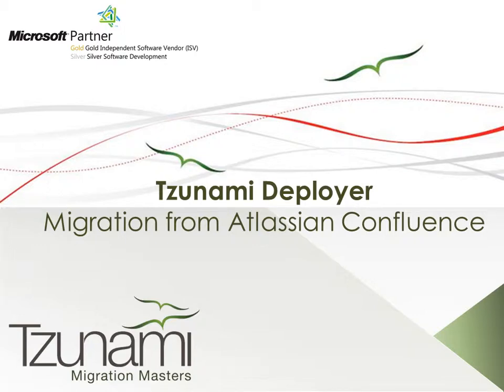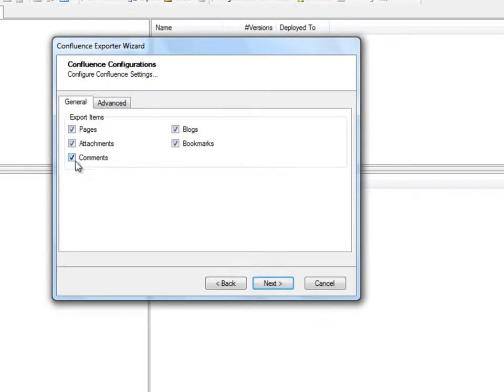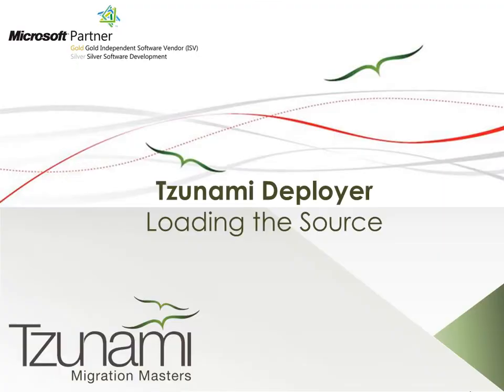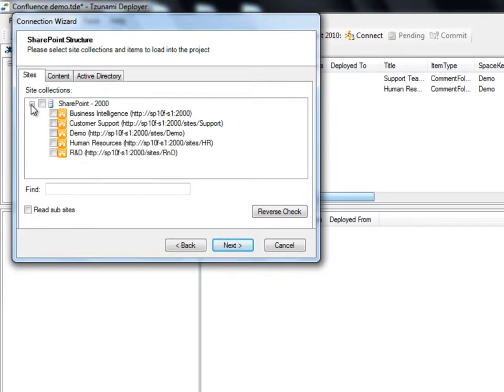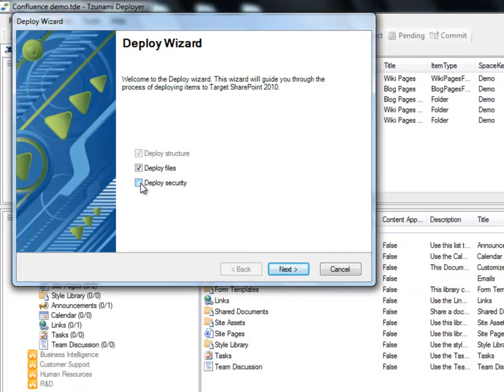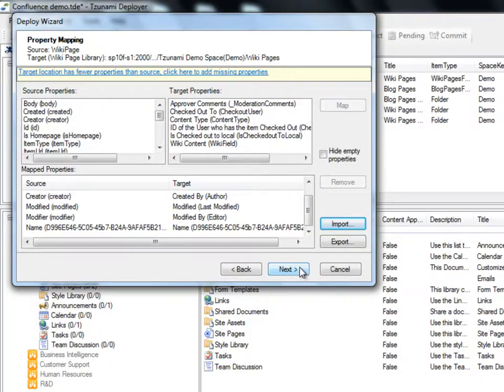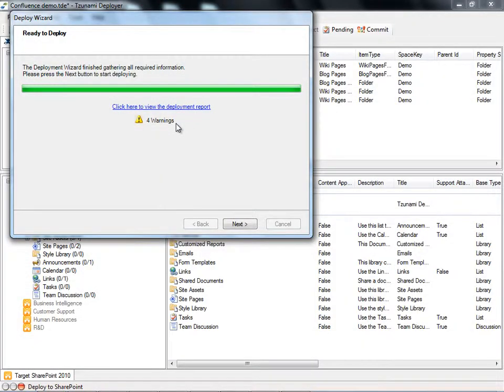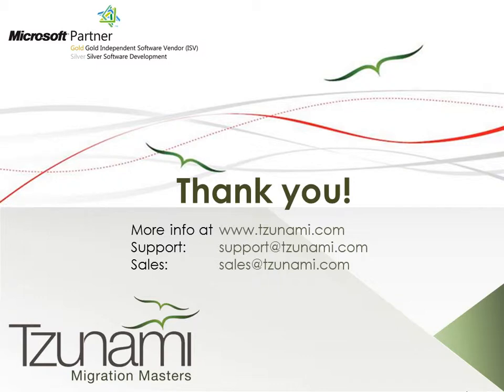Tzunami Deployer Migration - SharePoint Migration Tool for Atlassian Confluence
A Video Demo for the Tzunami Migration Tool for Atlassian Confluence to Microsoft SharePoint 2010.